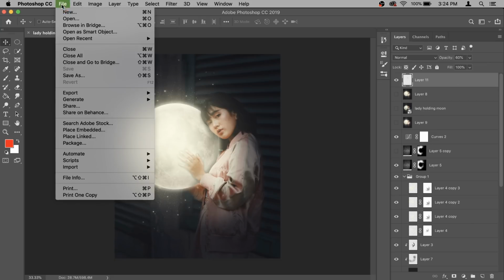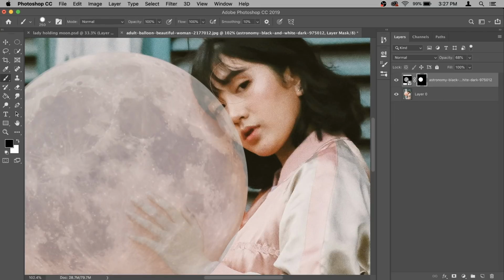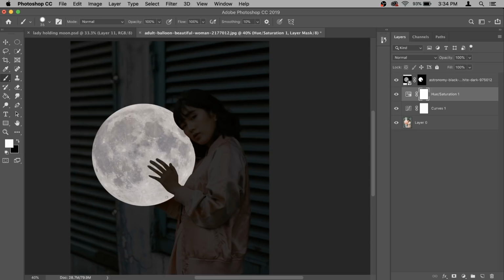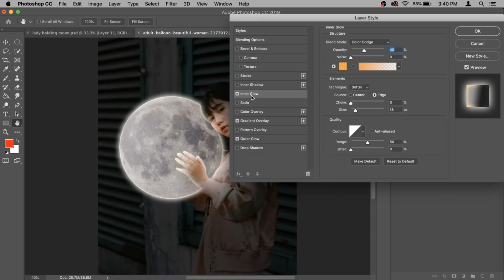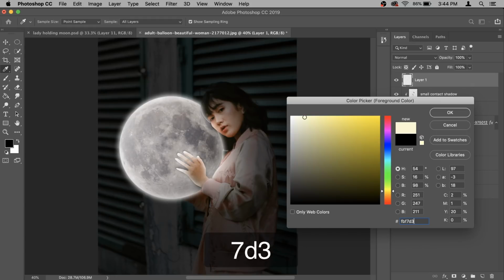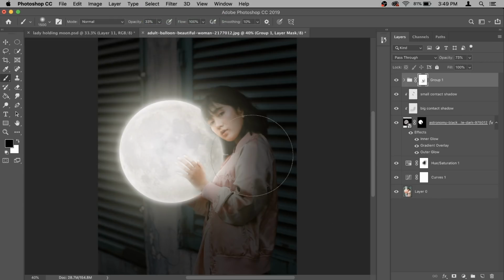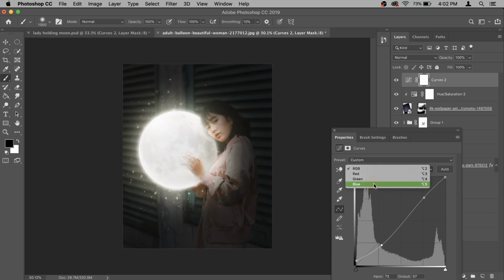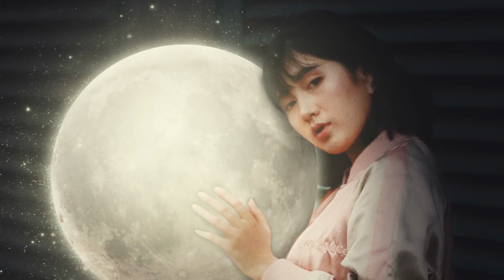Photoshop | How to Create Glowing Planet Effect | Tutorial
In this Photo manipulation tutorial we will see how to create this very popular photo effect where a person is holding moon or earth or any other planet.

The best thing is that i have tried to design this tutorial in a way that once you learn how to create moon effect, you can create pretty much any planet with little modification.

Process is also bit lengthy compare to most of my other effects but once you get a hand of it, it should be a lot faster to get done.

We will manipulate light, add shadows, turn day in to late evening and add lots of glow and sparkle effects all using just photoshop.

Don't get intimidated by the amount of layers or timing of the video,
there is also tons of masking but if you take you time and follow all steps carefully you might end up creating the effect better than me ;)

Thats pretty much it. I hope you learn something from this photoshop tutorial. If you have any questions or suggestions ask me in comment section below.